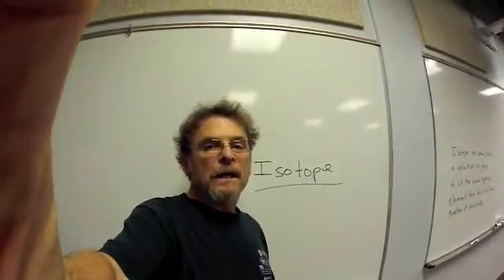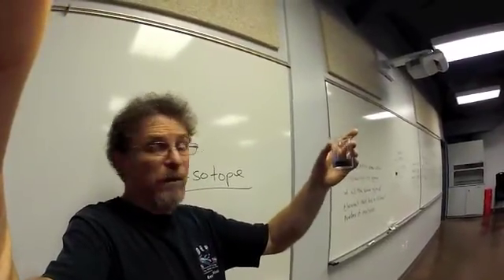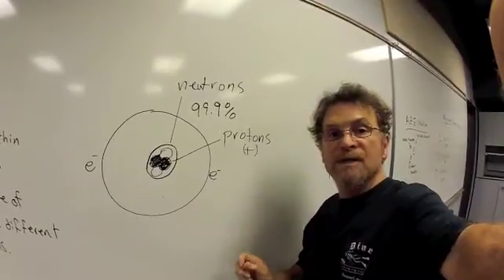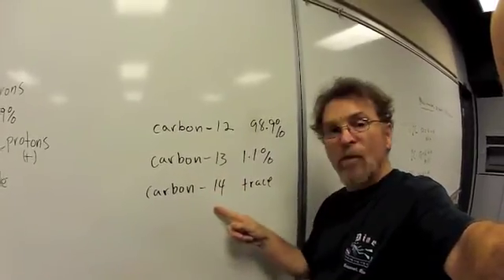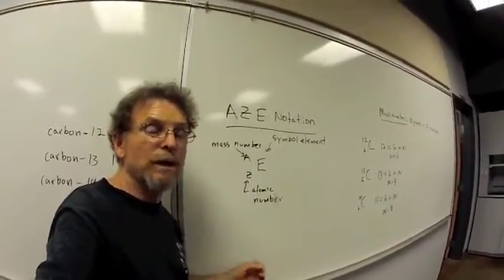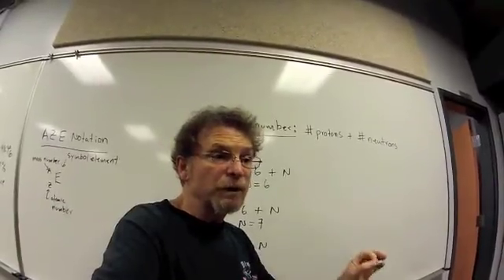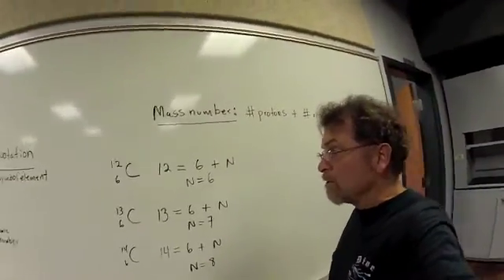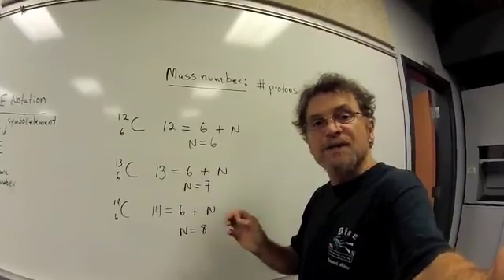ChemDoctor: Isotope explained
Short lesson on isotope.